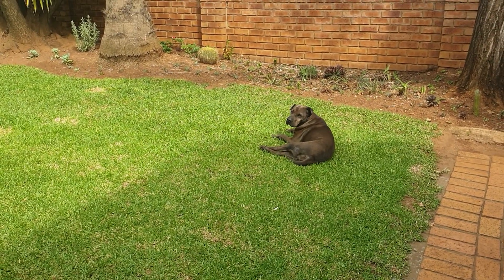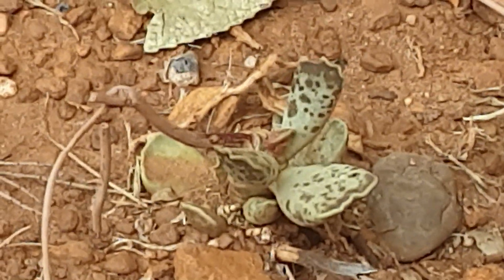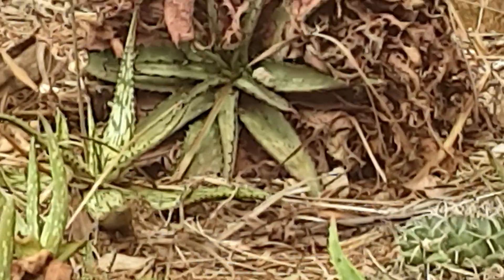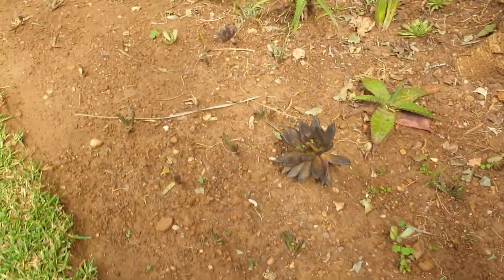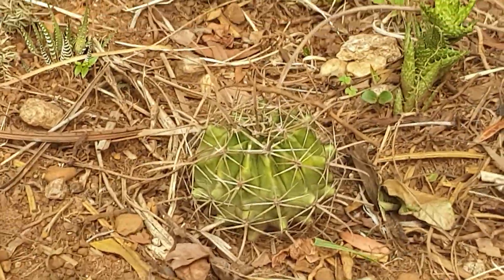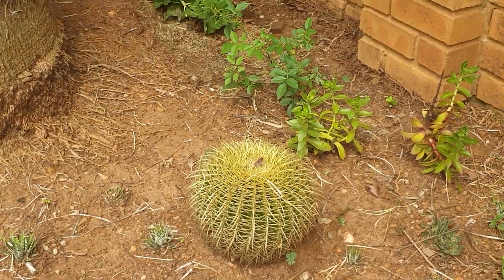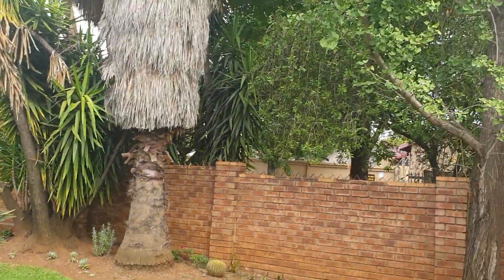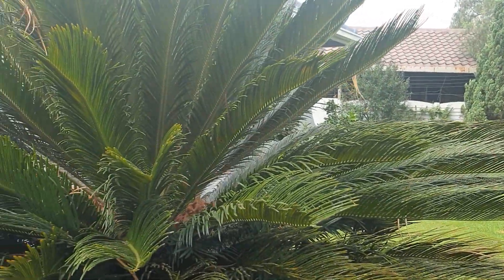Help! Mixed Succulent planting in full sun desert bed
10 Year old collection of succulent, cacti and aloe slips & cuttings finally set free from their prison pots. Please help identify them so they can return to their families, a fair portion were distressed when collected or, propagated so long ago their names are a distant mist.